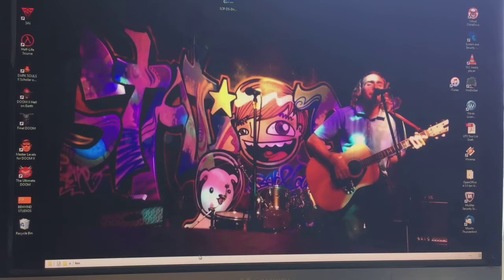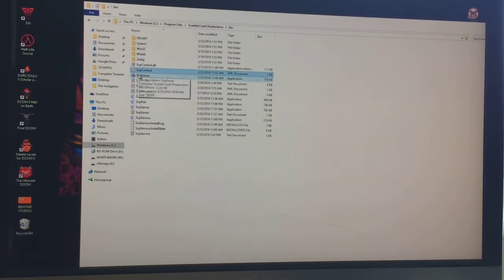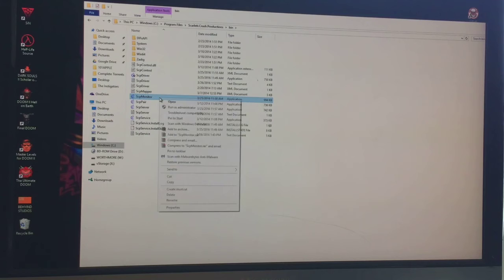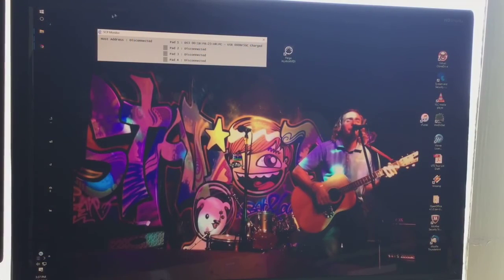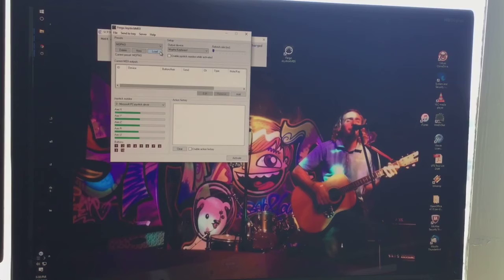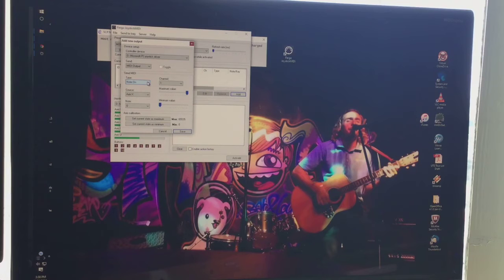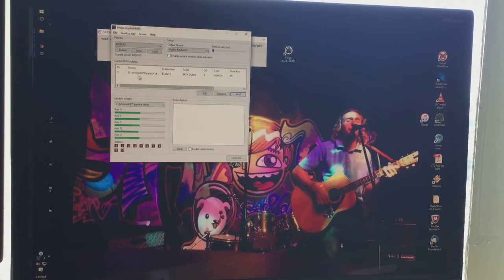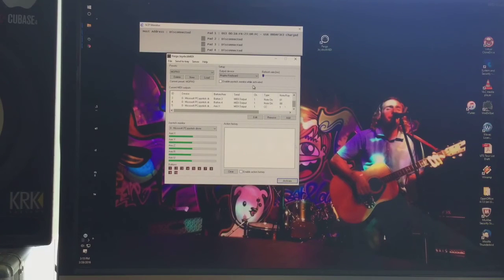CENT Project - Mopho Keyboard Controlled by Playstation 3 Controller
In this video I give a brief explanation of how to attach a Playstation 3 controller to a PC running Windows 10 and use it to control an analog synthesizer via MIDI over USB